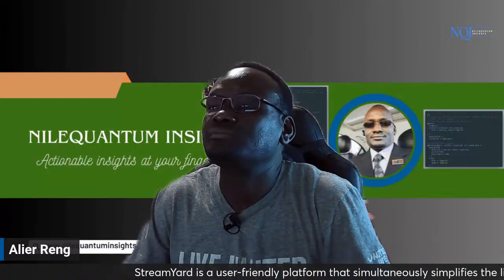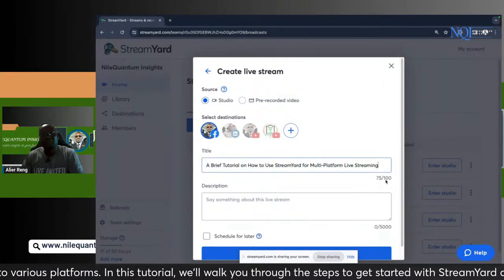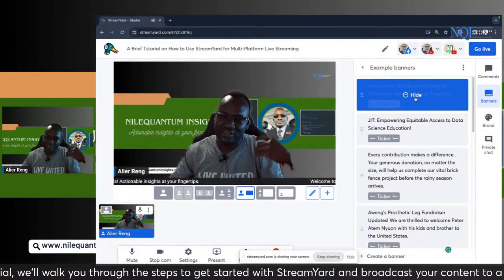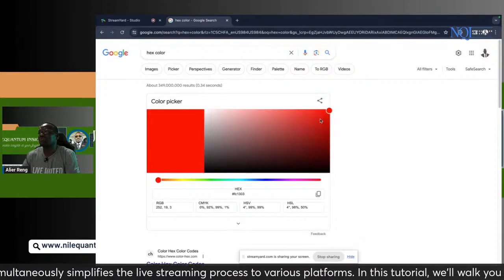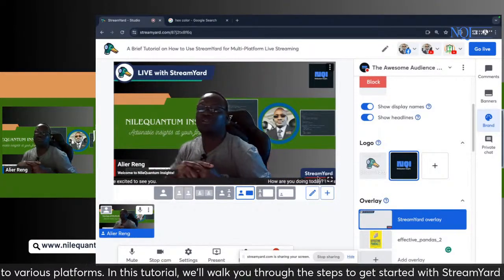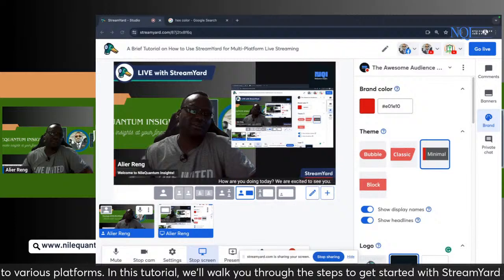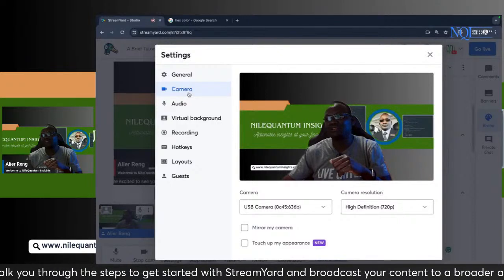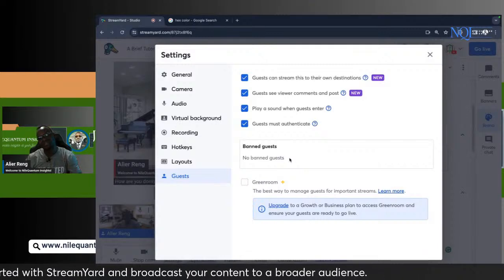A Brief Tutorial on How to Use StreamYard for Multi-Platform Live Streaming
Introduction

In today's digital landscape, live streaming has become an invaluable tool for engaging with audiences across multiple platforms. StreamYard is a user-friendly platform that simultaneously simplifies the live streaming process to various platforms. In this tutorial, we'll walk you through the steps to get started with StreamYard and broadcast your content to a broader audience.

Step 1: Sign Up and Log In

Visit the StreamYard website and sign up for an account.
Once registered, log in to your StreamYard account using your credentials.

Step 2: Set Up Your Broadcast

Click the "Create a Broadcast" button to set up your live stream.
Choose a title for your broadcast and select the platforms you want to stream to, such as Facebook, YouTube, LinkedIn, or others.
Configure additional settings according to your preferences, such as the resolution and frame rate.

Step 3: Customize Your Studio

Customize your studio by uploading a logo, selecting a background, and choosing colors that align with your branding.
Add overlays, such as lower thirds or call-to-action banners, to enhance the visual appeal of your stream.
Arrange the layout of your stream by dragging and dropping elements to create a professional-looking broadcast.

Step 4: Invite Guests to Join

Click the "Invite" button to invite guests to join your livestream.
Share the unique link provided by StreamYard with your guests via email, text, or social media.

Once your guests accept the invitation and join the stream, you can easily manage their audio and video inputs within the StreamYard interface.

Step 5: Go Live

Before going live, preview your stream to ensure everything looks and sounds as intended.
When you're ready, click the "Go Live" button to broadcast simultaneously to your selected platforms.
Engage with your audience by responding to real-time comments and questions, fostering a sense of community around your content.

Conclusion

With StreamYard, live streaming to multiple platforms has never been easier. By following this brief tutorial, you can leverage the power of live video to connect with your audience meaningfully and expand your reach across various online platforms. Start streaming today and unlock the full potential of your content creation endeavors.